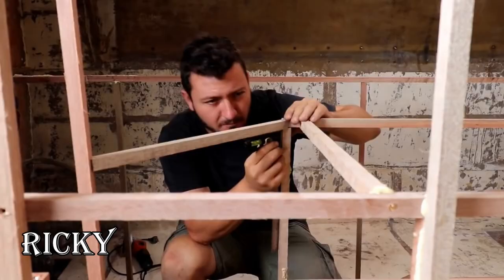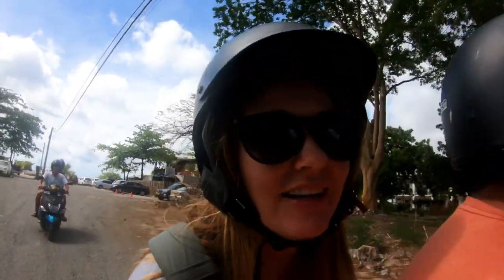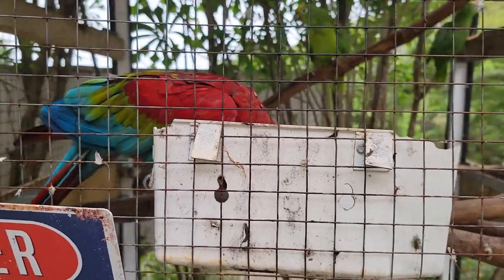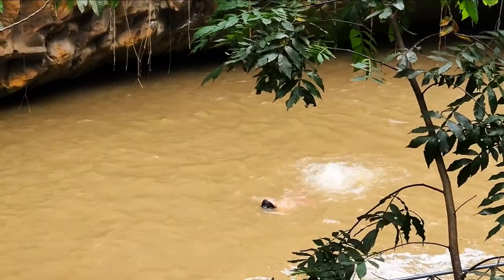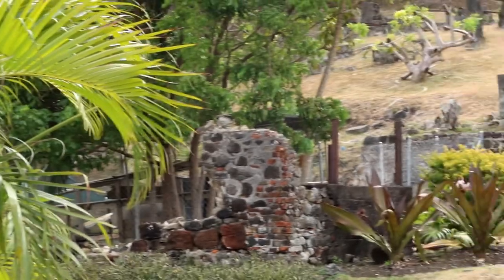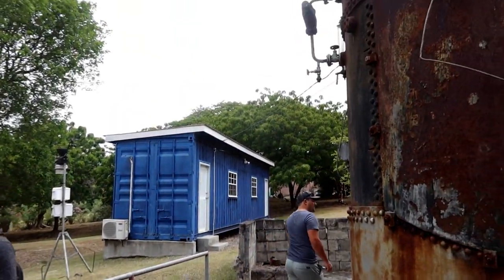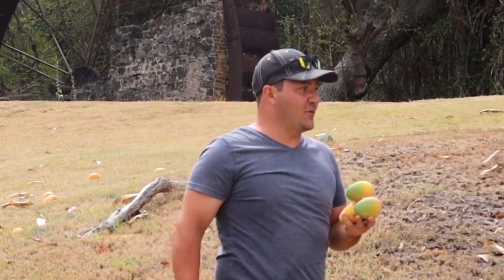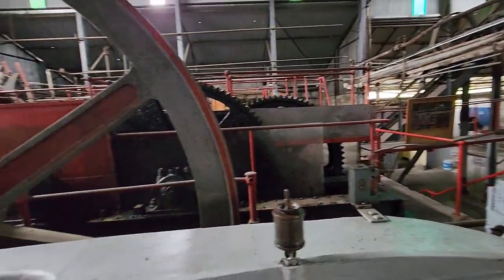Rum comes from here? | How Caribbean Rum is Made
EP 211: Rum comes from here? | How Caribbean Rum is Made

After situating ourselves on anchor in Hartman Bay, we headed off to Grande Anse beach for a swim. It was so good to be back in warm Caribbean waters. We headed off to Young Cruisers Association meet up and got to meet alot of younger cruisers like us. We headed off on a scooter trip with Joel, Dave & Lance where we ended up exploring a few rum factories and learnt how rum was made. What an interesting fact.. that rum actually originated in the West Indies with it being first recorded in Barbados. We also found a pretty solid mooring ball for Lady Africa while we fly off..

Our Sunnies: 🕶😎
Simone (Pink and Blue Aviators)
(Pink,Blue, Green, Black and Brown Retro Style)

Camera Equipment:
Vlogging Camera Lens
Voice Over Microphone: Dixon Condenser Microphone
Ricky's Phone
Simone's Phone

⭐Music Used in This Video:
00:00: Till All That Is Left Is Ash- Ludlow
05:16: Stay True (Instrumental Version- Lars Eriksson
13:54: 501 Miles in the Sun- Paper Twins